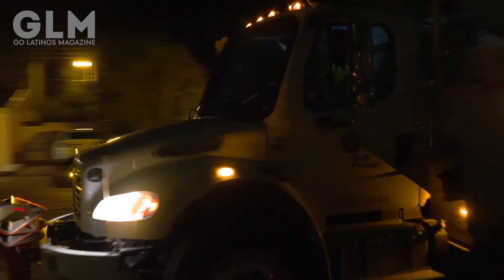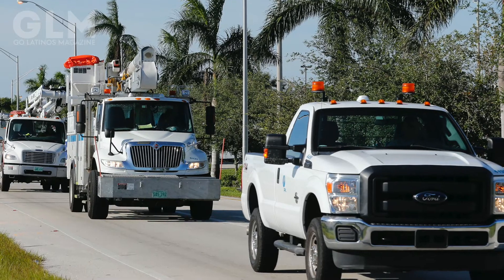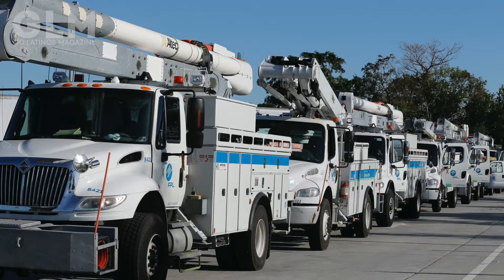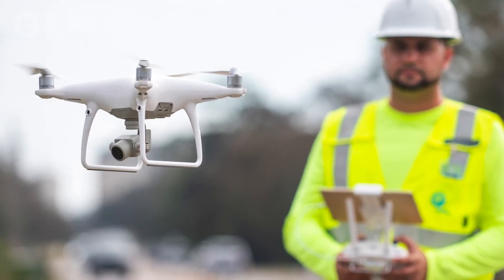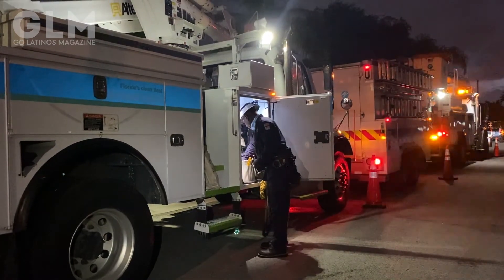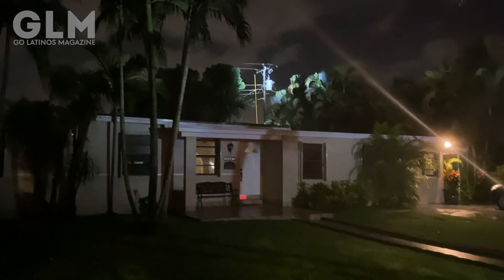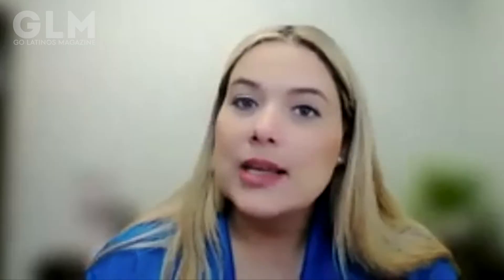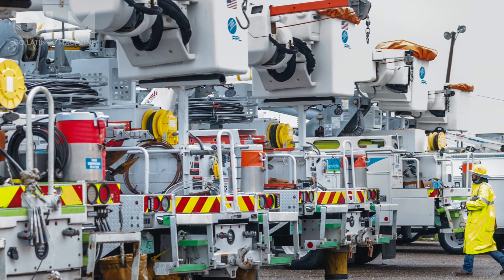FPL Prepares to Weather the Storm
The 2022 storm season is here, FPL preparations are in full swing, and yours should be, too. Learn more in this article.